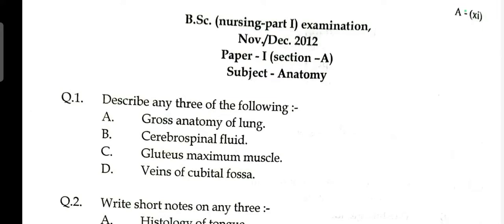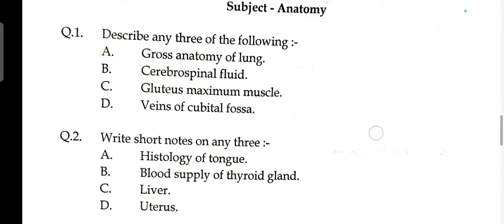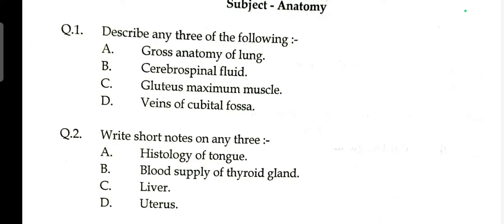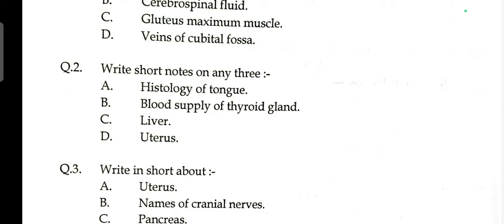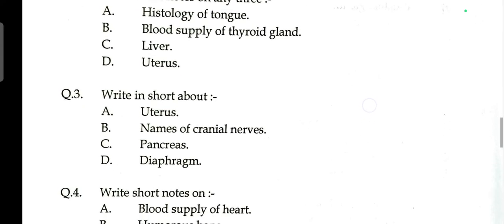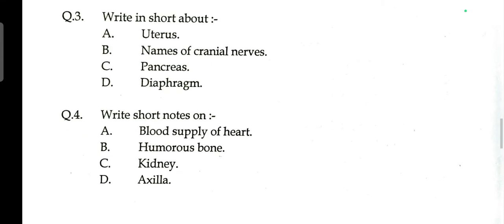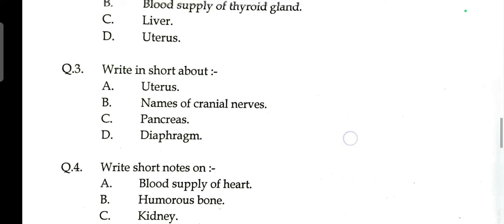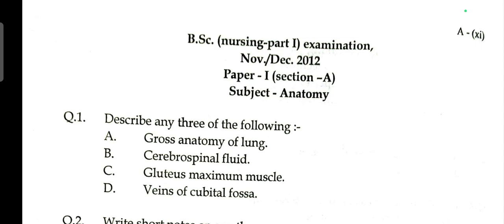Anatomy Question Paper for B.SC Nursing 1st year December 2012